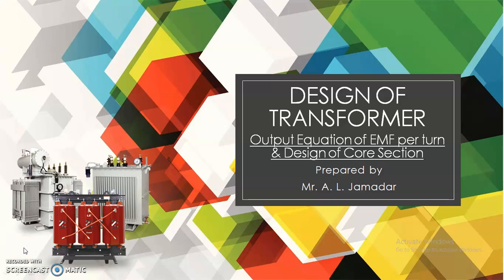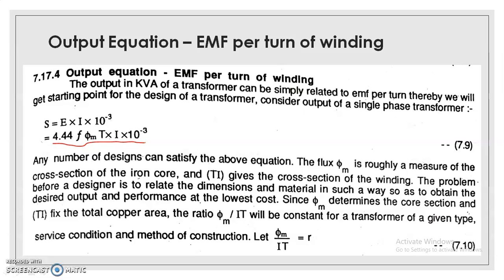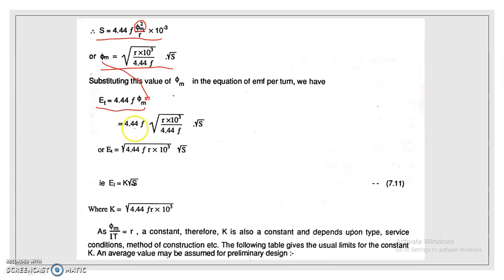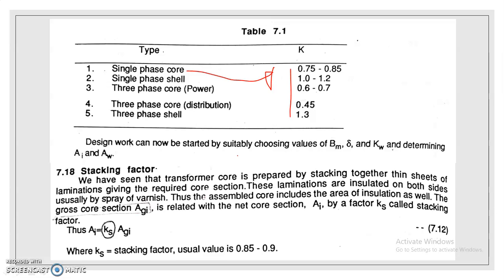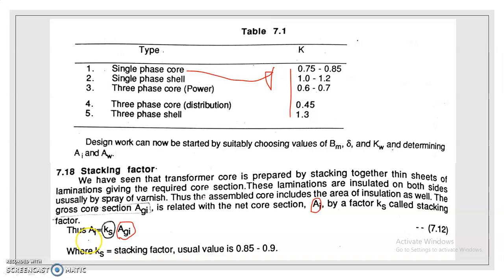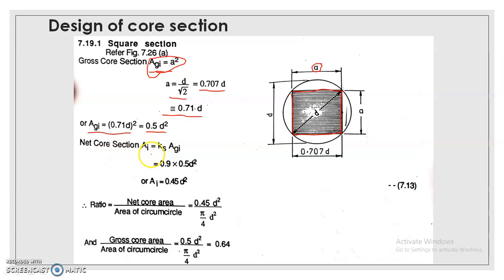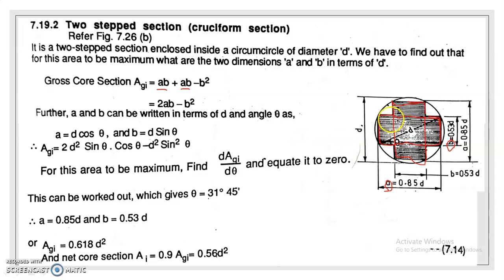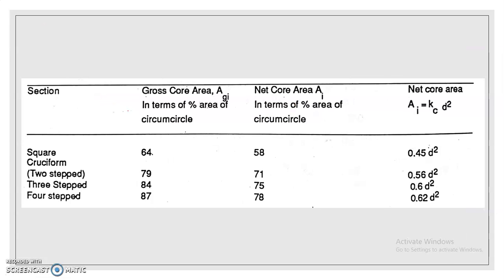Design of transformer: EMF per turn & Design of core section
This video contains the output equation of EMF per turn of transformer & design of core section. Design of core section includes square core, two stepped core, three stepped core & four stepped core.